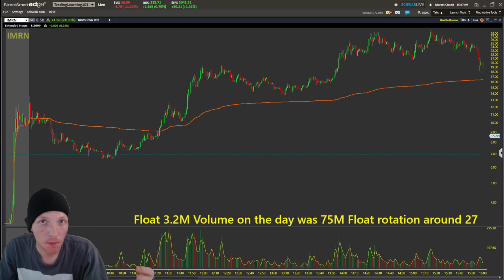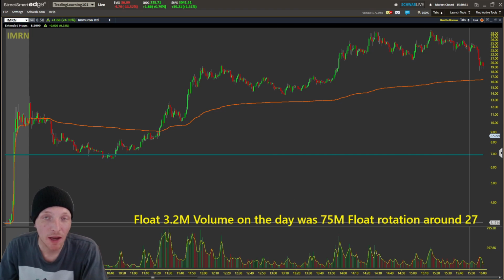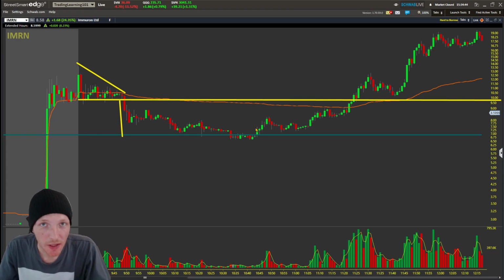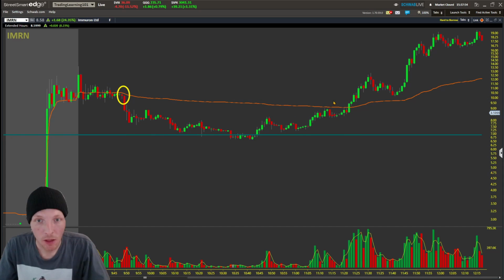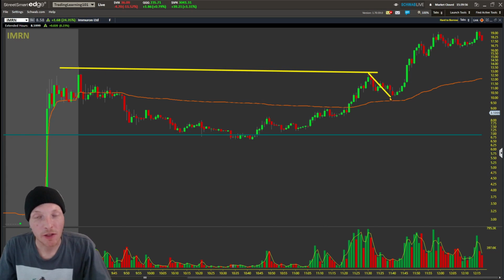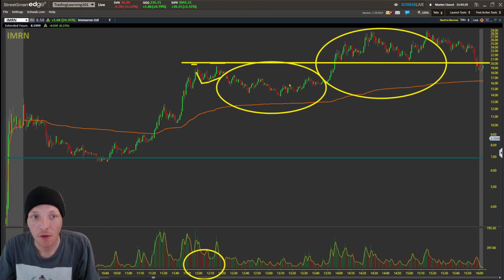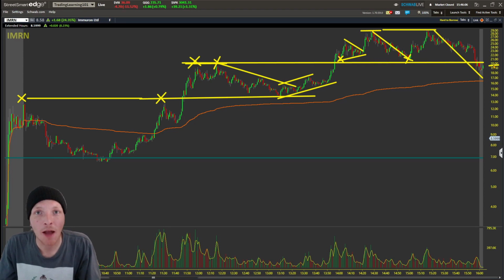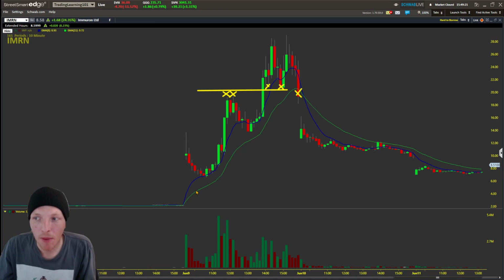Practice Breaking Down Charts | Stock Charts